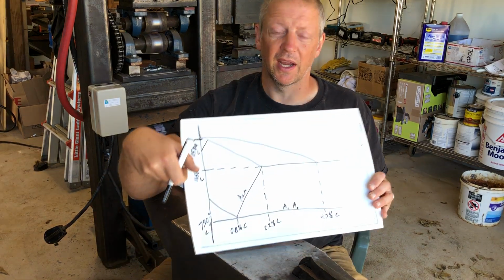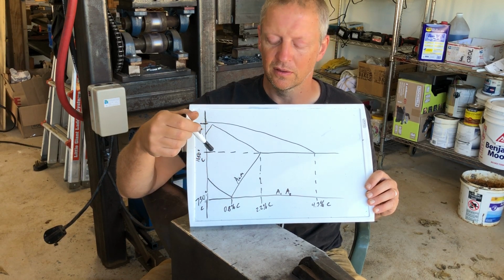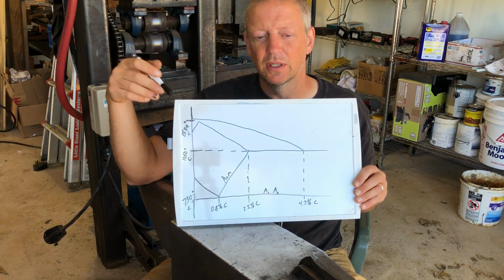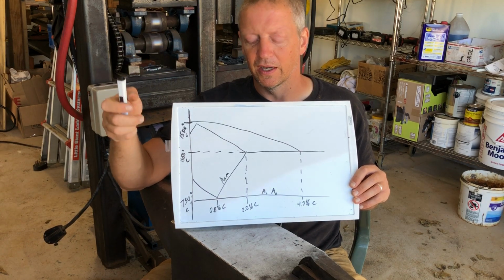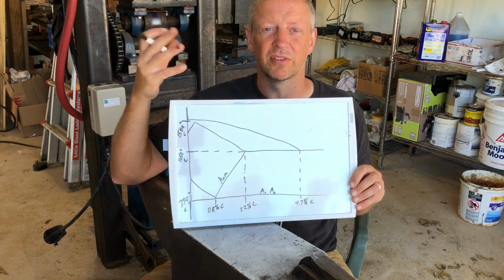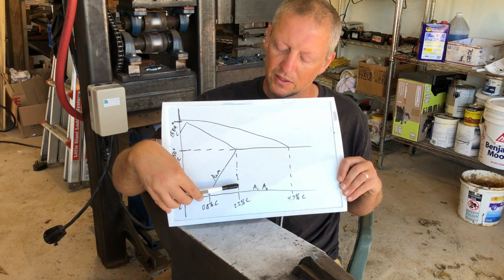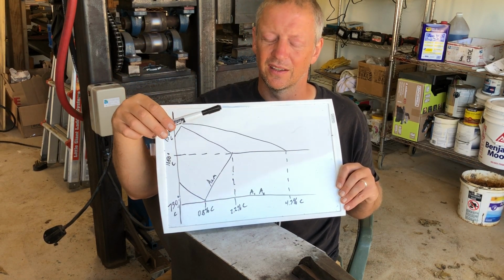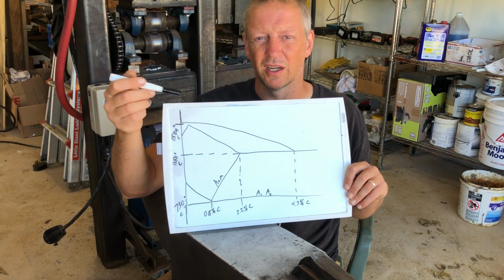Wootz Metallurgy: Iron-Carbon Phase Diagram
A dry but necessary description of how carbon affects the structure and behavior of iron at different temperatures and carbon concentrations. If you have questions, please ask them here in the comments or on my Instagram account: @peterburtknives
I will also be posting a better version of the phase diagram there and on my business Facebook account for easier reference.